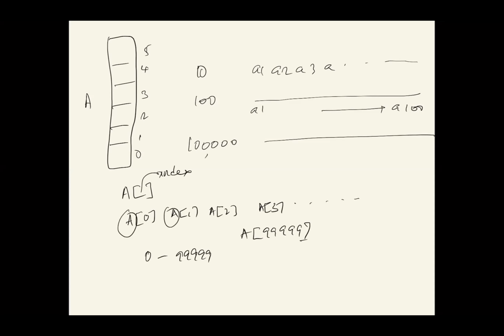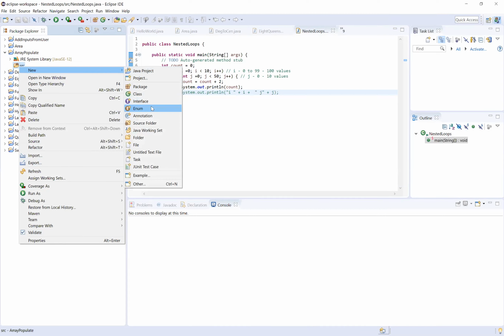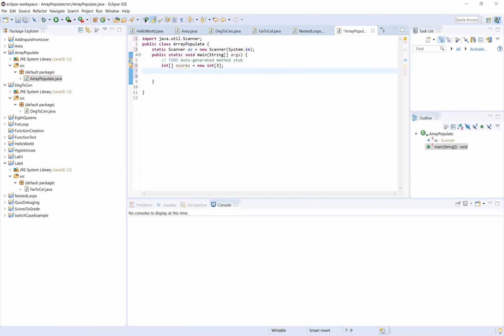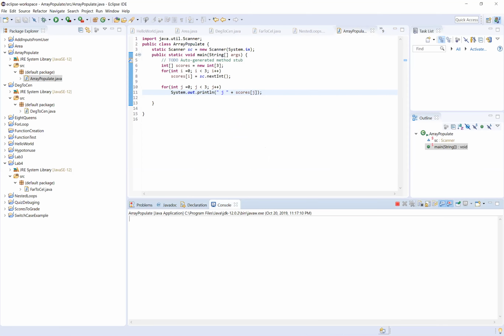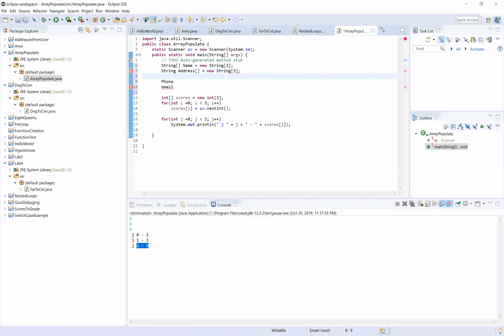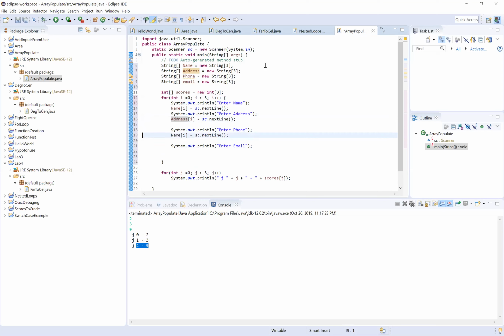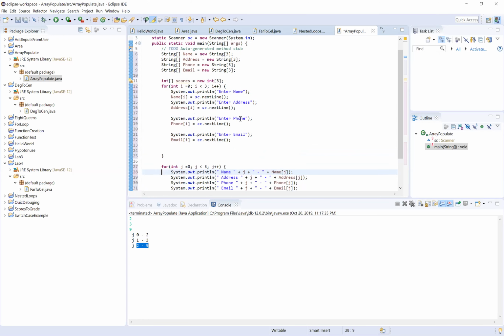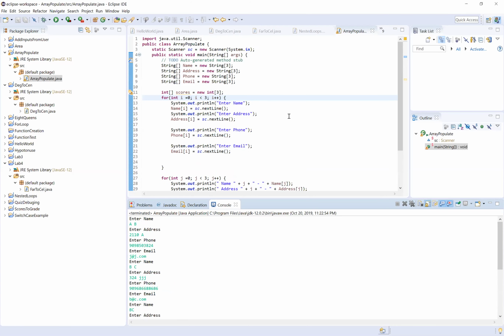Array Example in Java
Name, Address, Email, Phone Number input